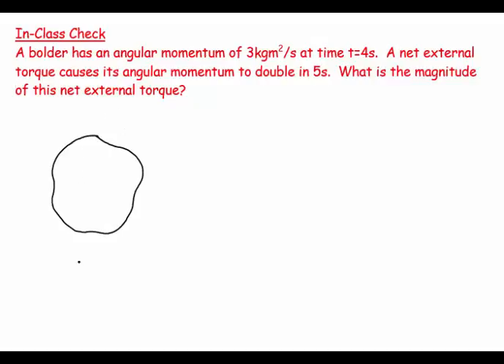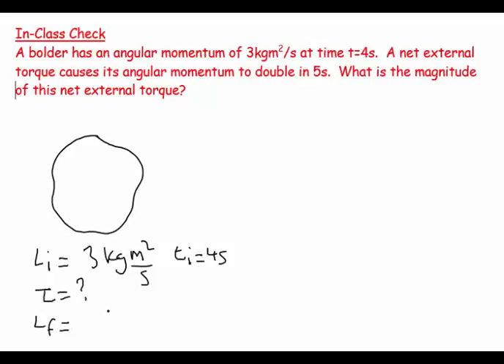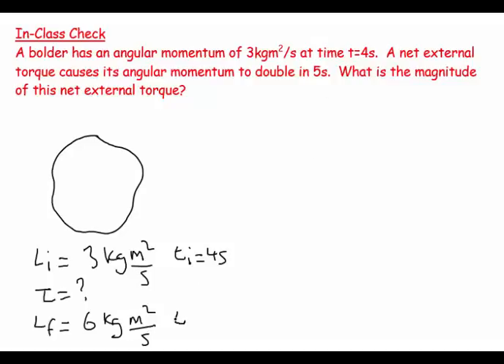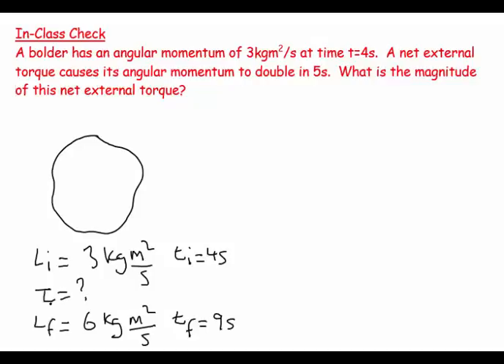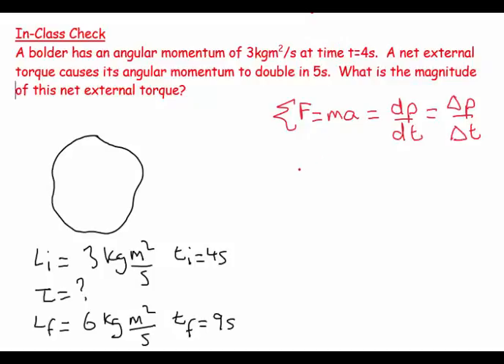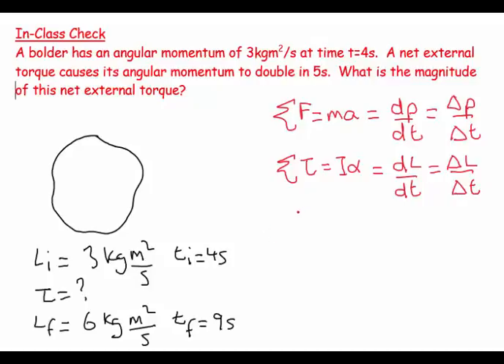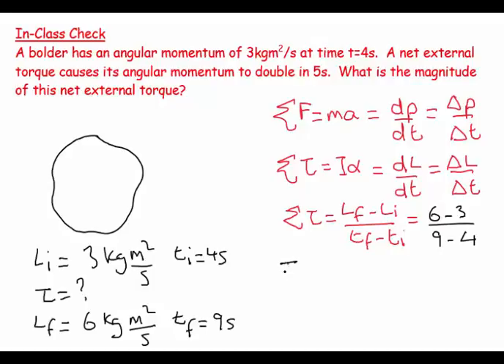11) Torque and time rate of change of angular momentum 1 - numerical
Find the external torque that causes a change of angular momentum in a given time interval.